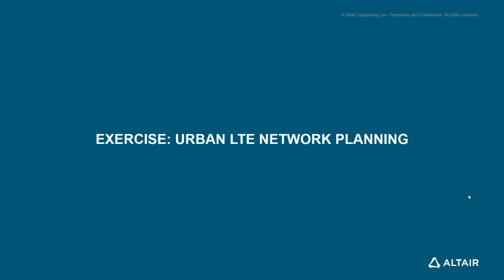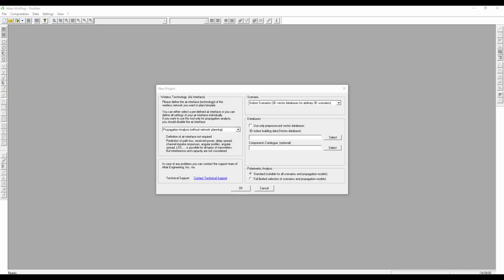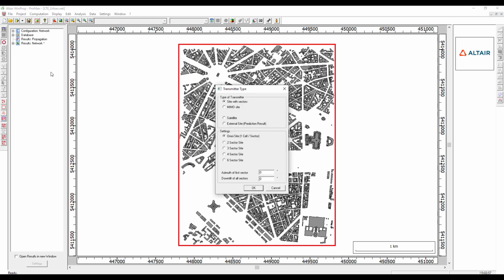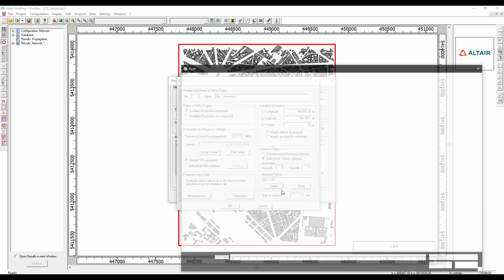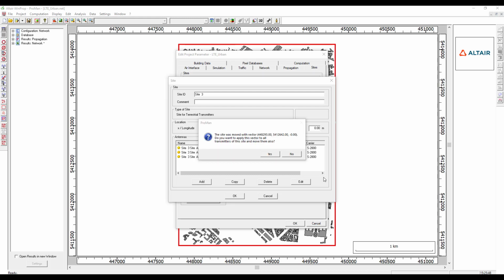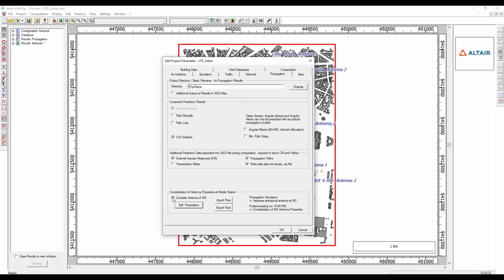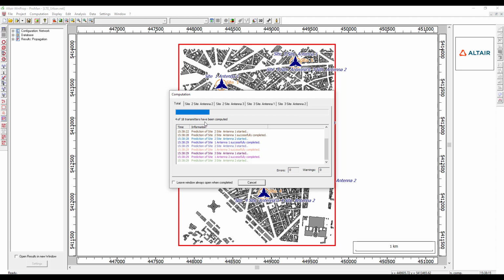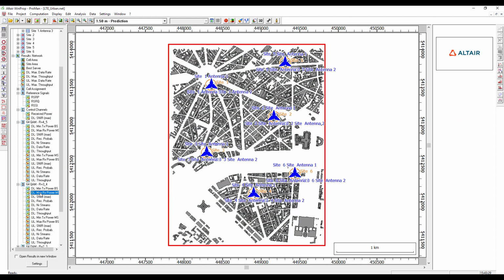Urban Propagation analysis using WinProp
Altair`s Smit Baua presents - Urban Propagation analysis using WinProp